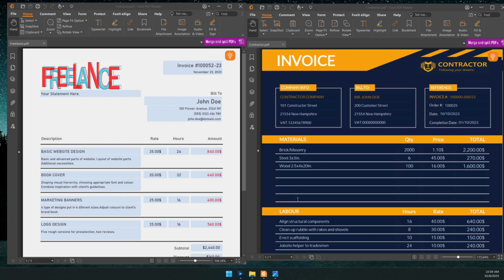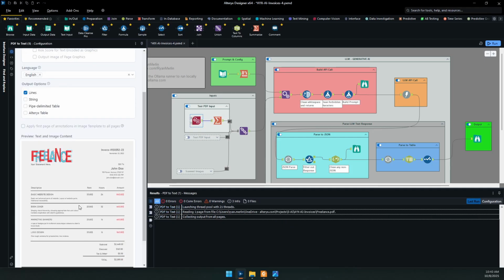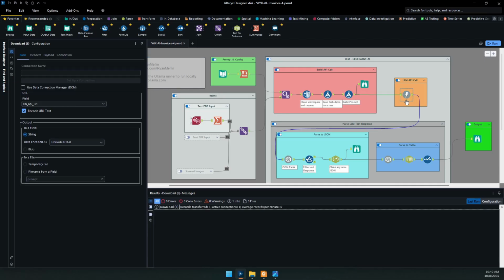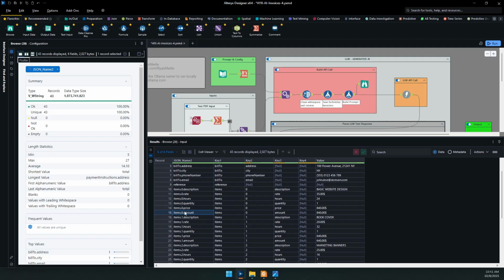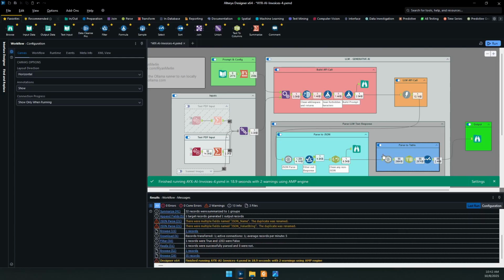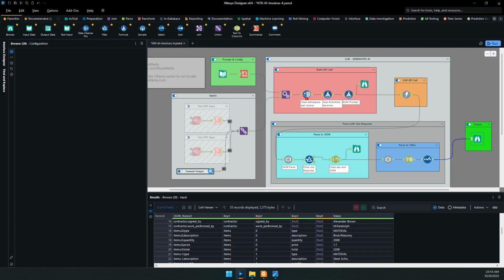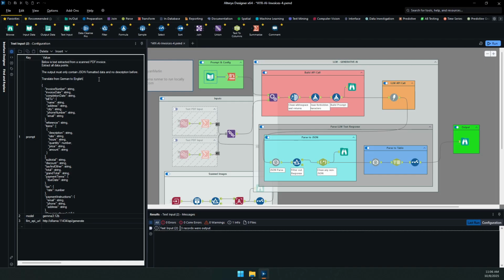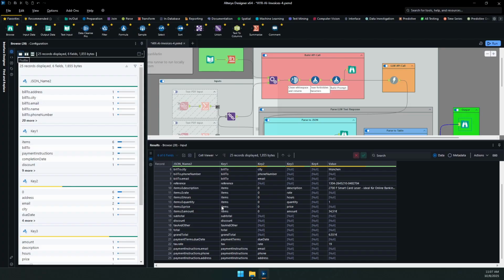Using Alteryx + Local LLMs to Automate Accounts Payable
Imagine an Accounts Payable department inundated with a flood of invoices—each with a different layout, structure, or terminology. Traditional automation tools quickly hit a wall. You either build brittle rules for every vendor format or spend weeks training OCR models that still miss the mark.

But what if there was a way to automate the understanding of invoices—without depending on the cloud, risking your data, or paying per API call? Learn how from this demo with Alteryx Designer and Ollama’s local LLMs!

Now is your turn to show off your Use Case using Alteryx + AI. We’re rolling out an AI Use Case Contest that’s about putting your ideas on the stage, giving you a shot at 40 hours of top-notch engineering, and, of course, a chance to see your vision come to life!